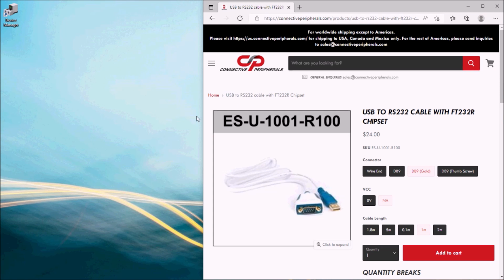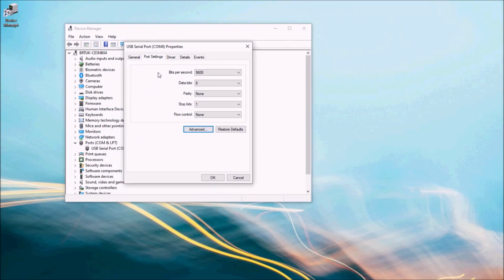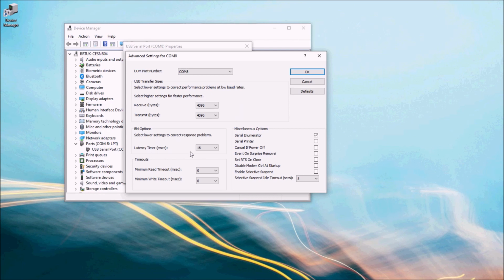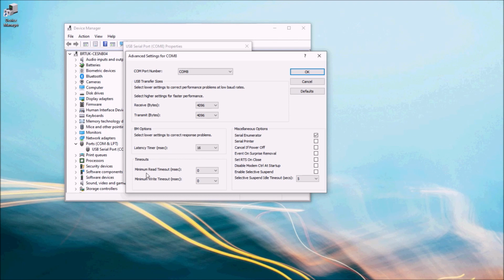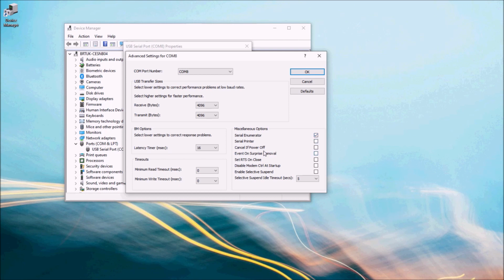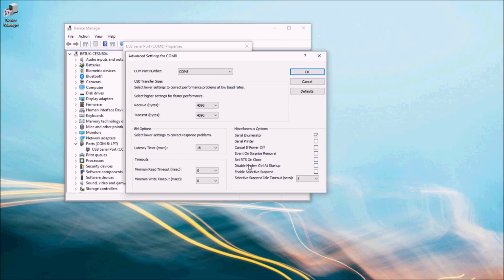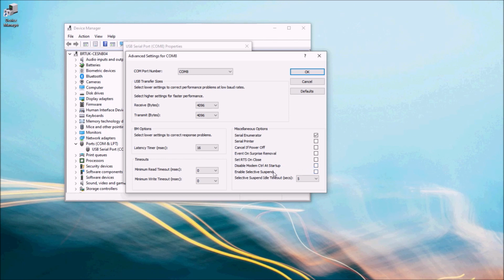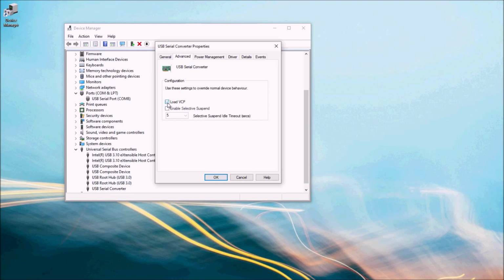Connective Peripherals Advanced Driver Settings